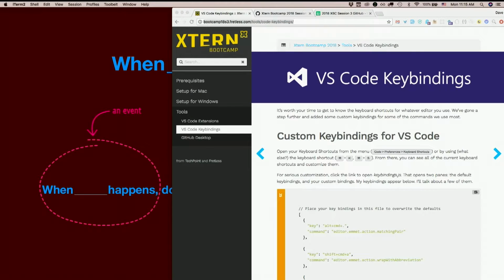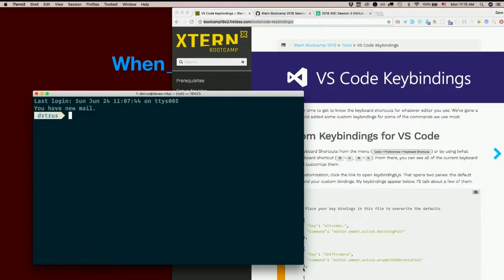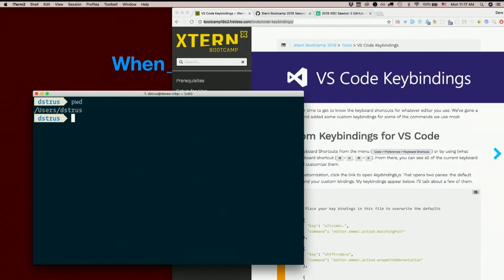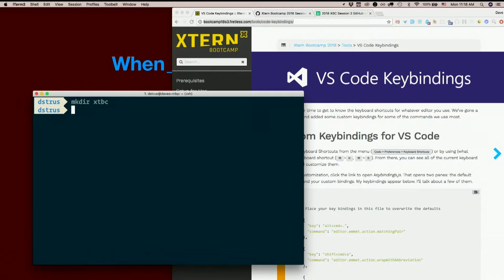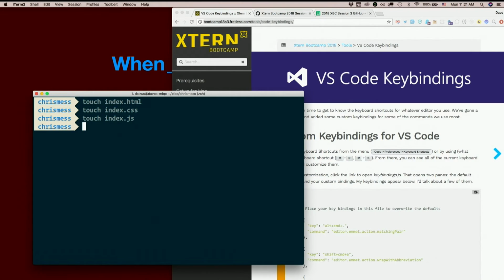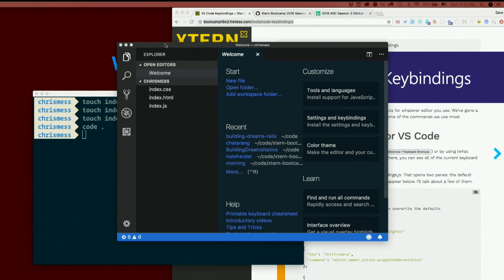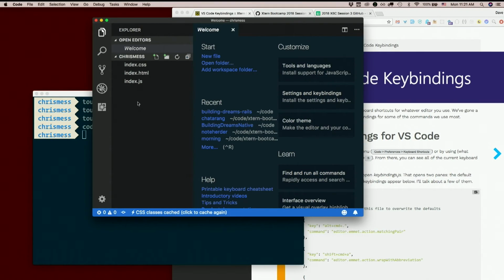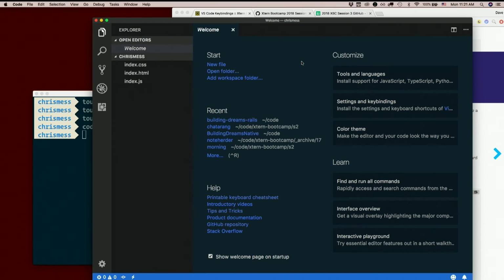Day 1 - Morning, part 4: Creating a new folder with blank HTML, CSS, and JS - XTBC 2018 Session 3